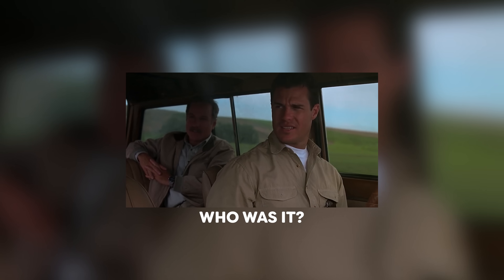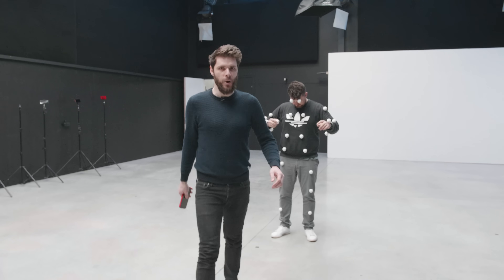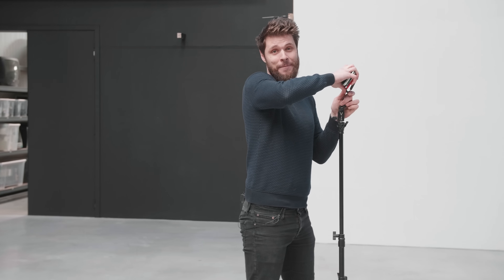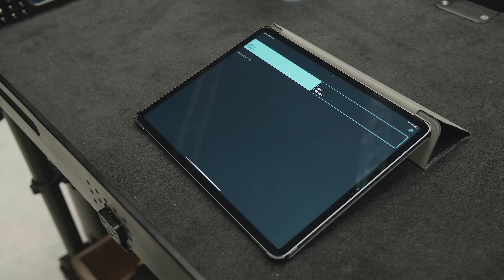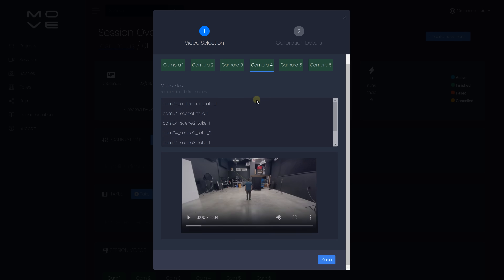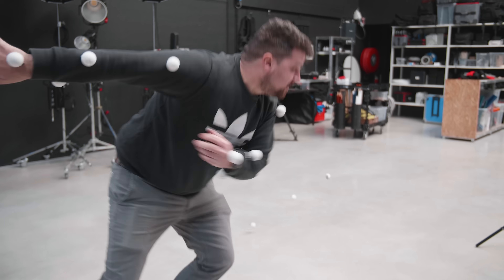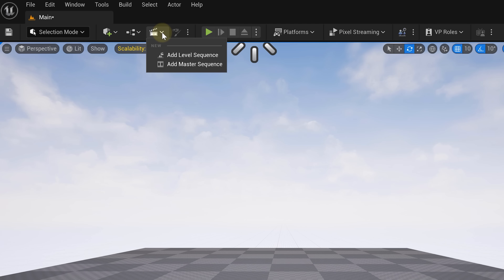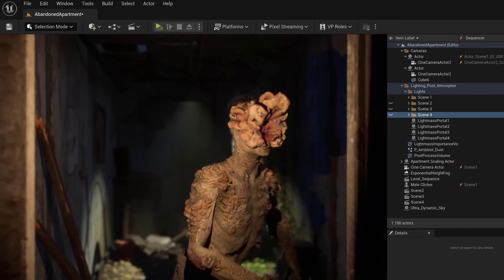THIS IS HUGE! Everyone can do MOTION TRACKING now!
🎬 Master Filmmaking, Video Editing, & VFX in One Bundle! - Learn how to Motion Track yourself with an app called Move.AI. And create amazing 3D animation in Unreal Engine 5.1